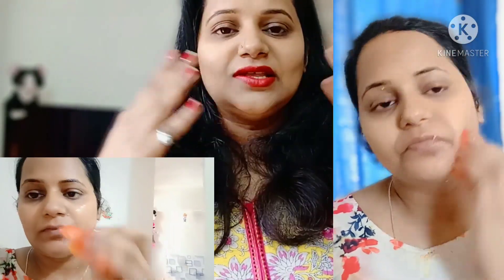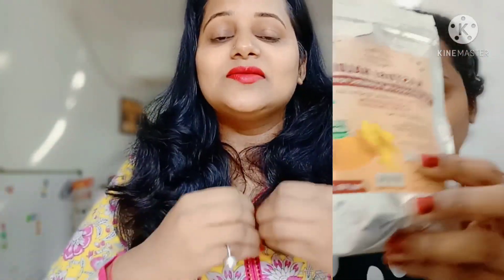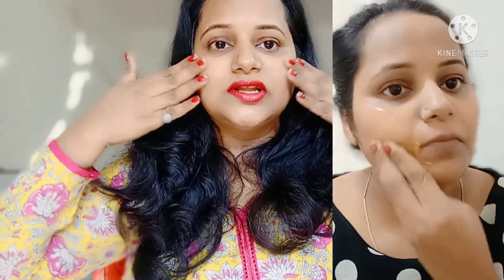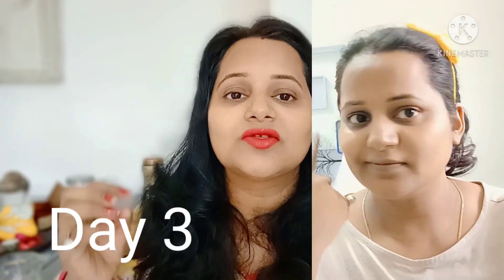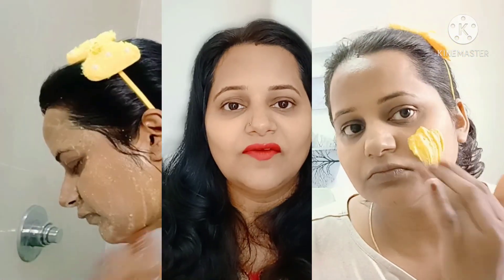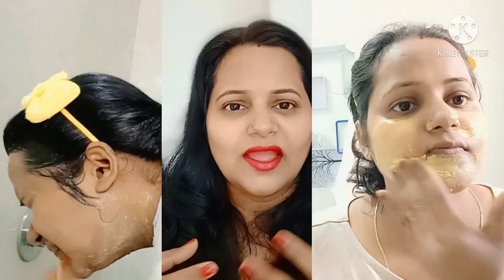चेहरे को बेदाग और सुंदर बनाने के लिए for clear glowing spotless skin in three day only#skinwhitening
nariyal Tel mein ek chammach milakar lagane se raato Raat Safed Baal jad se Kale

नारियल तेल में 1 चम्मच मिलाकर लगाने से रातों-रात सफेद बाल जड़ से काले 15 साल से 90 साल तककी उम्र में

सफेद बाल काले हो जायेंगे रगड़ते रगड़ते परेशान होजायेंगे
सफेद बालों को जड़ से हमेशा केलिए काला बना देगा ये रामबाण घरेलू नुस्खा | Safed balon ka ramban nuskha
Dahi se safed baalo ko kaala karne ka naya tarika
Curd ko is tarah se apne safed baalo par lagaayein gaye toh baal lambey samay tak kaale bane rahenge
mumbaikarbindu​,ना मेहंदी। ना डाय,ना कलौंजी। सफेद बालों को जीवन भर के लिए काला बनाए रखिए इस घरेलू नुस्खे से!!,balo ko kala karne ka tarika,safed balo ka ilaj,बालकालेकैसेकरे​,Safedbalokailaj​,Balokokalakarnekatarika​,Whitehairtreatment,Get Rid Of Grey Hair Naturally,mumbaikar bindu hair dye,mumbaikar bindu hair colour,mumbaikar bindu safed balon ka ilaj,mumbaikar bindu

नारियल तेल में ये मिला कर लगाएँगे तो किसी भी उम्र में बाल काले होंगे । Balo ko kala karne ka tarika

दही से बाल काले करने का अनोखा नुस्ख़ा जो आपने पहले कभी नहीं देखा | Balo ko kala Karne ka tarika

ना घंटों बैठना ना रात भर रखना सफेद बालों को तुरंत काला करें इस नई और जादुई नुस्खे से सफेद बालों का

ये खास पानी 1 घंटे लगा ले सफ़ेद बाल ढूंढते रहेगें l काले मजबूत घने बाल l Whitehairtreatment

  || Get Rid Of Grey Hair Naturally

कलौंजी और दही से अपने सफेद हो रहे बालों को काला करें 15 साल से 90 साल तक की उम्र में बाल काले होंगे